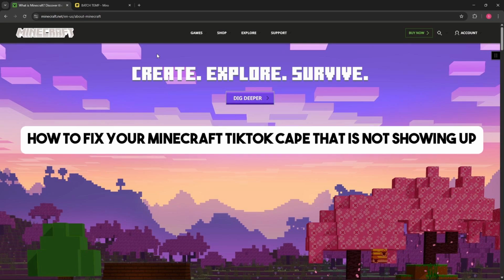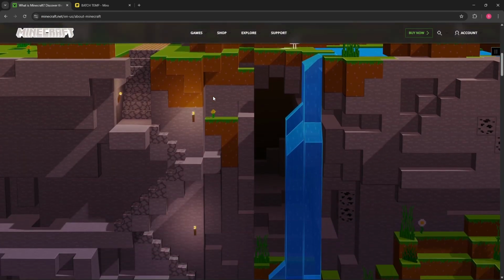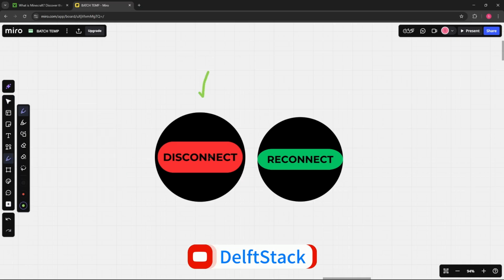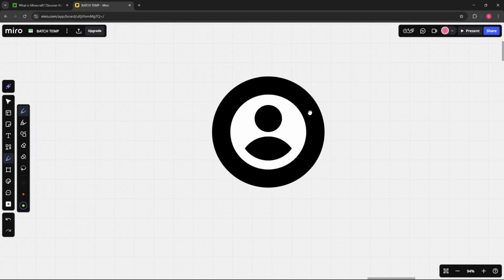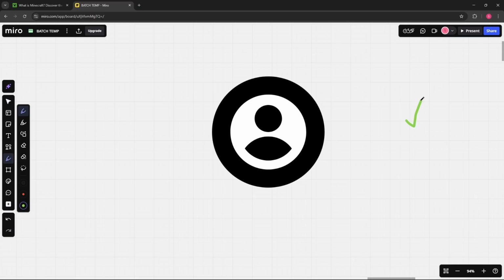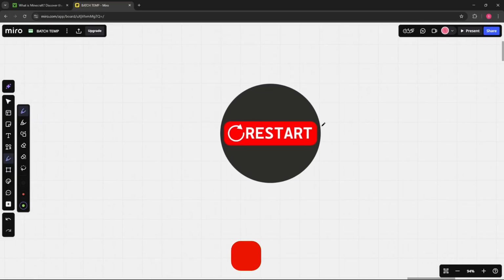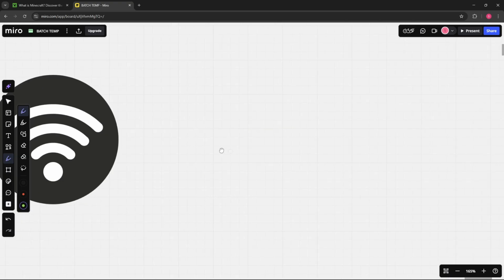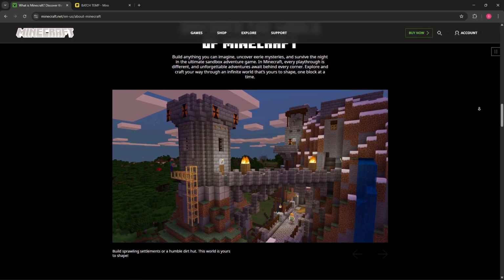How To Fix Your Minecraft TikTok Cape Not Showing Up (Fast & Easy Guide!)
Is your Minecraft TikTok Cape not appearing even after redeeming it? 😩 Don't worry — this step-by-step tutorial walks you through multiple proven fixes to help your cape show up instantly. Whether you're on Java, Bedrock, mobile, Xbox, or Windows 10, these solutions will help you refresh your account and fix common profile sync issues.

🔹 What You'll Learn in This Video:
✅ How to fix missing TikTok cape by re-logging into your Microsoft account
✅ How to check whether you're using the correct redemption account
✅ Simple launcher restart trick that often resolves the issue
✅ Why internet connection affects cape loading
✅ When you should reinstall the Minecraft Launcher

📌 Timestamps ⏱
00:00 – Introduction
00:03 – What causes the TikTok cape to not show
00:18 – Fix #1: Log out and log back in
00:32 – Restarting Minecraft after signing out
00:45 – Fix #2: Confirm you're using the correct Microsoft account
01:01 – Make sure the TikTok cape is linked to the right account
01:04 – Java vs Bedrock reminder
01:13 – Fix #3: Restart the Minecraft Launcher properly
01:25 – Close the game completely (not minimize)
01:30 – Fix #4: Check your internet connection
01:43 – Cloud sync explanation
01:51 – Fix #5: Reinstall the Launcher (if needed)
02:01 – Safe reinstall instructions
02:11 – Outro + Thanks for watching

Minecraft capes — especially event-based ones like TikTok Capes — rely heavily on account sync, Microsoft services, and cloud data. This video gives you all the essential fixes in one place, helping you avoid hours of trial and error. Perfect for both Java and Bedrock players!

If this guide helped you get your TikTok Cape to appear, hit the 👍 button!